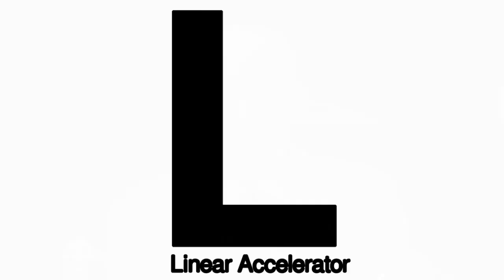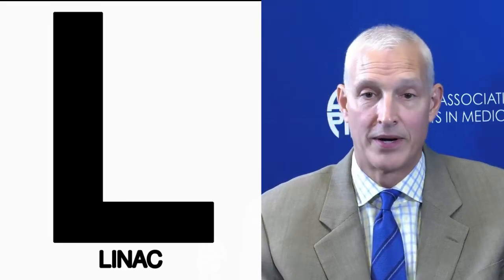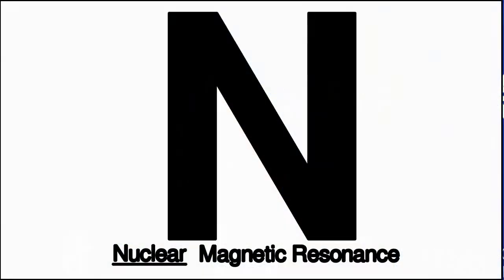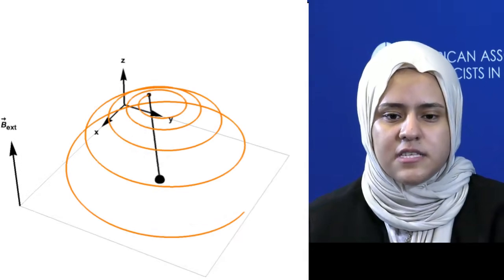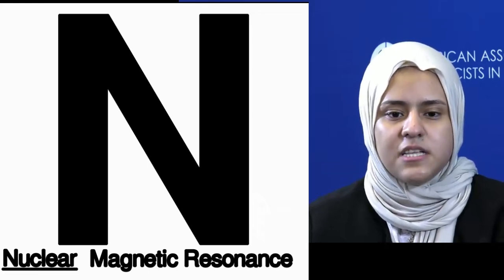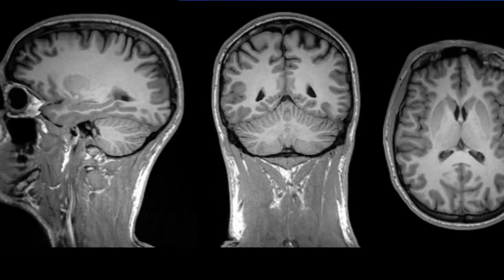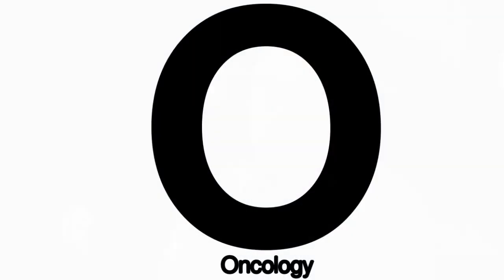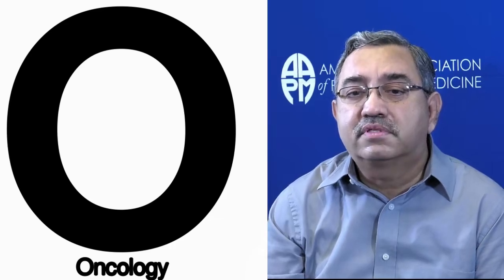What is Medical Physics? A Beginner's Guide (K-O)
MyFieldABC challenge
1. Bring together people in your specific field
2. Use any or all letters of the alphabet to highlight words in your field.
3. Post on social media.

Learn the ABC's of Medical Physics from Medical Physicists in several institutions across the United States. Part 3 covers K through O.
00:00
00:17 K is for Klystron by Ana Rodriguez, Ph.D.
01:02 L is for LINAC by Todd Pawlicki, Ph.D.
01:49 M is for Mammography by Diana Carver, Ph.D.
02:23 N is for Nuclear Magnetic Resonance by Noora Ba Sunbil, Ph.D.
03:50 O is for Oncology by Harish Malhotra, Ph.D.